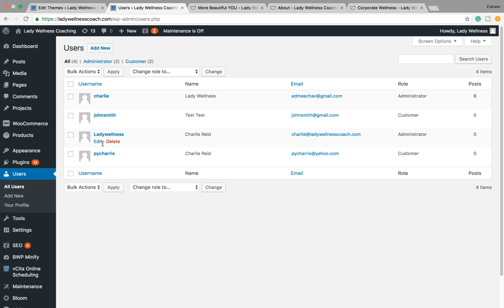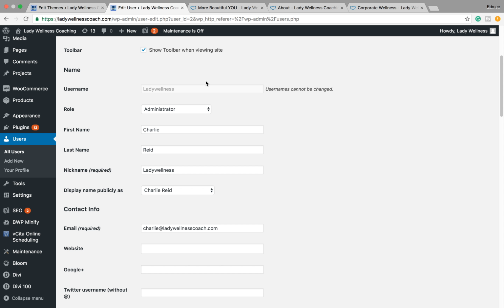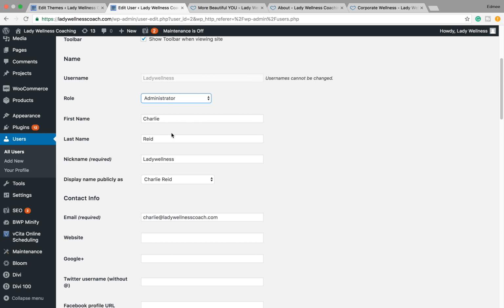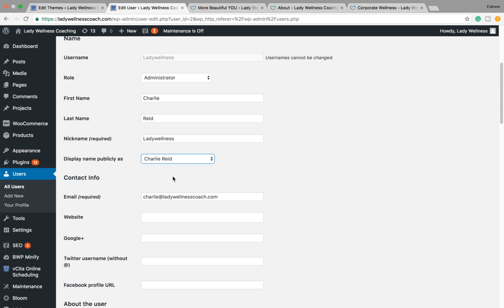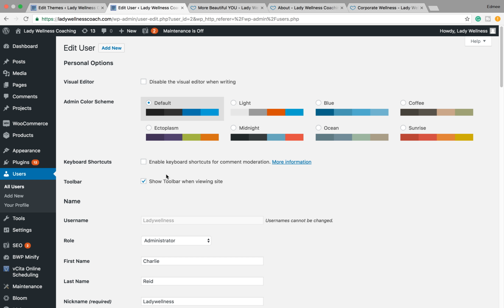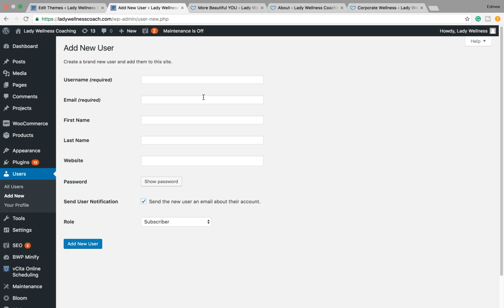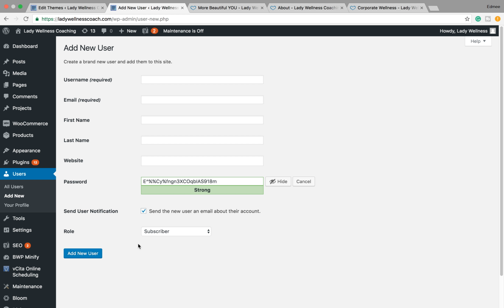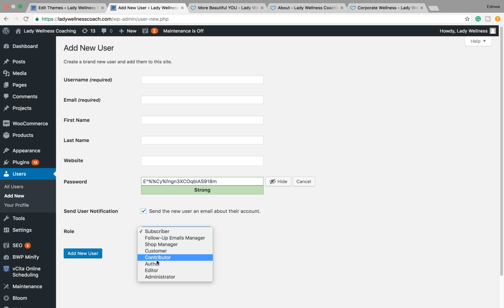How to Edit or Create a New User on Wordpress